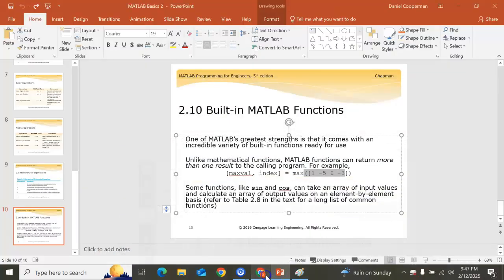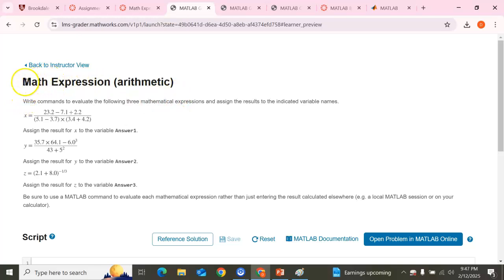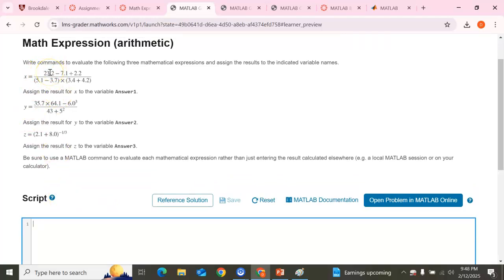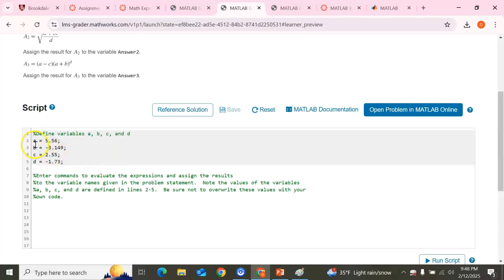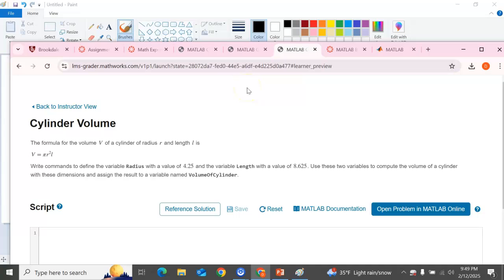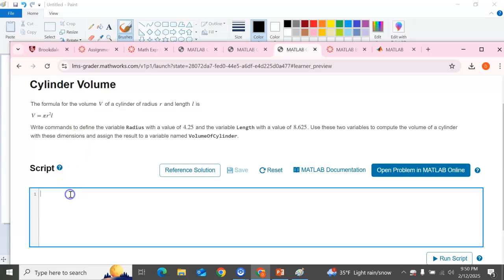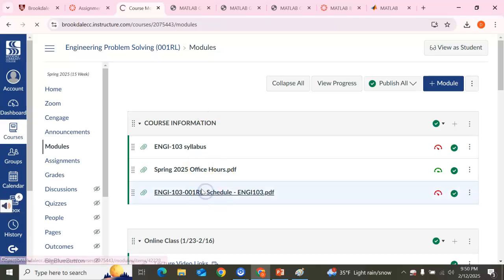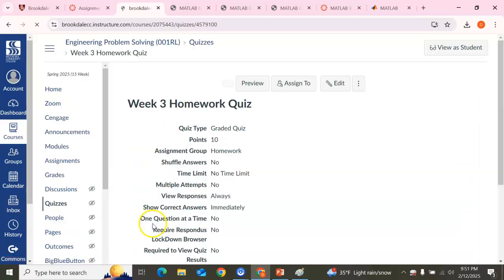Week 3 Video 2